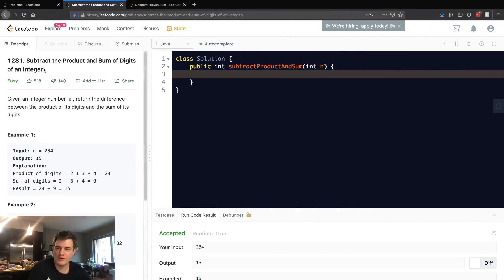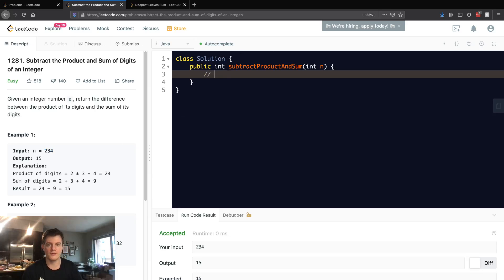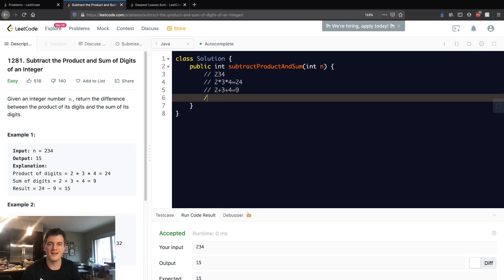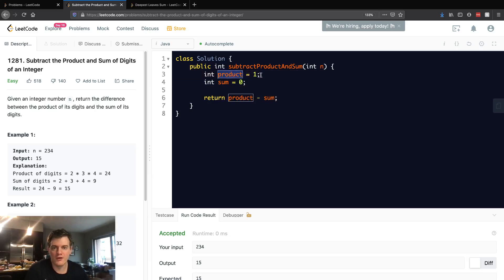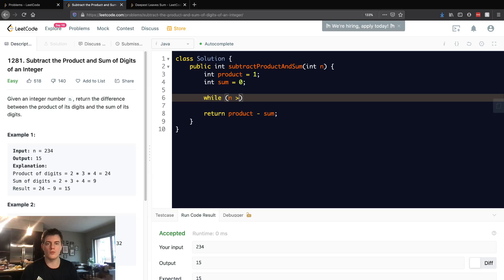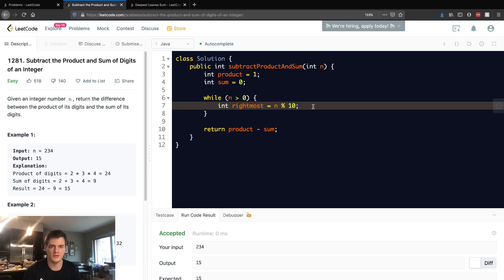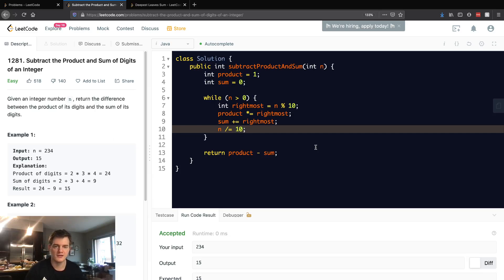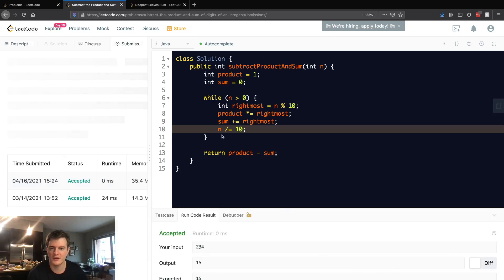Leetcode Solution - 1281 Subtract the Product and Sum of Digits of an Integer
All of my leetcode solution videos will be done in Java, but if there are enough requests for other languages eventually, I can get around to those.